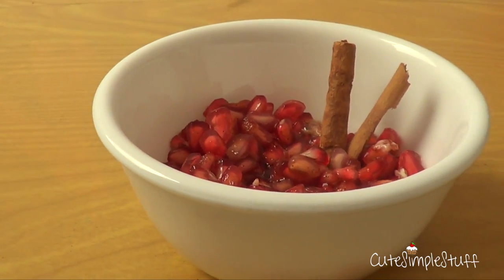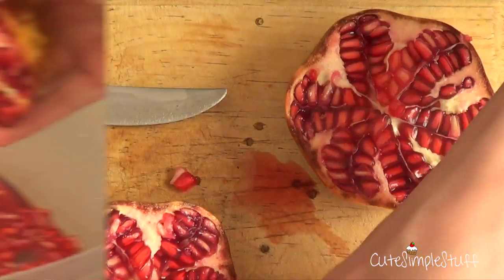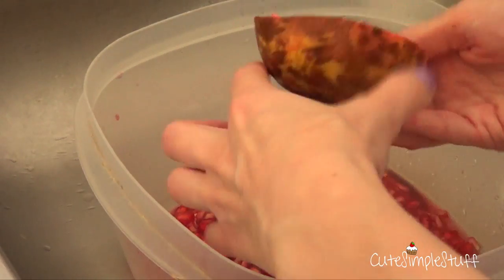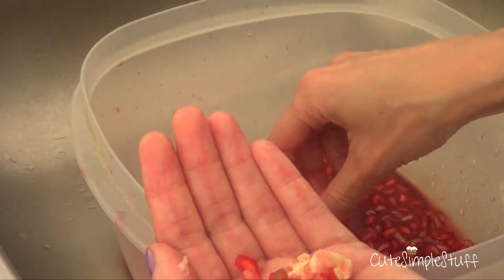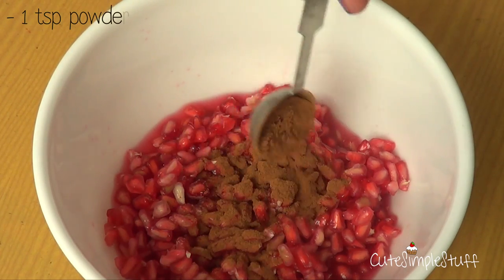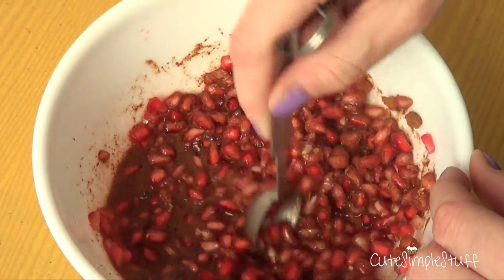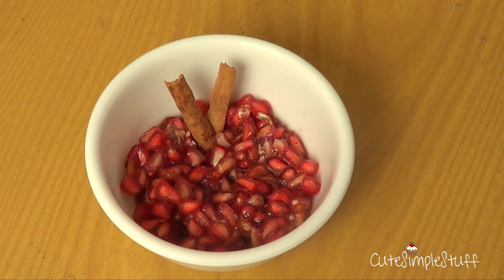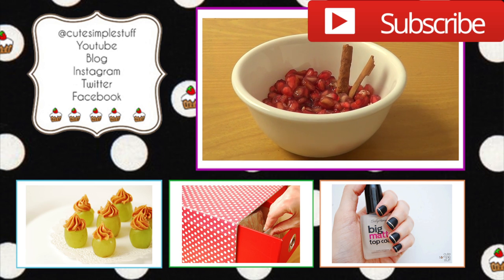Easy & Fast Pomegranate Snack | Desserts for the Weekend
Ladies and gents, may I introduce you one of my all-time fave desserts, one of my childhood desserts that brings me back, to all those special memories. I pass it to you know, in case you want to have special memories, with special flavors, with special people (HA!). Give it a try!

- Renee -